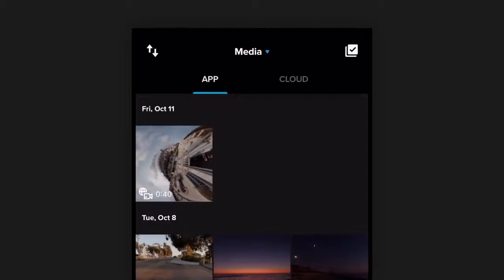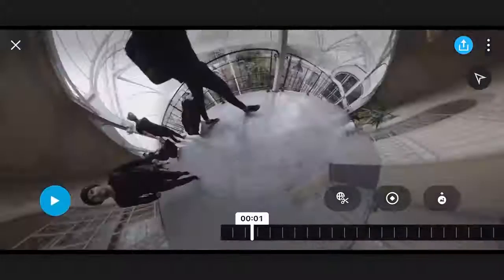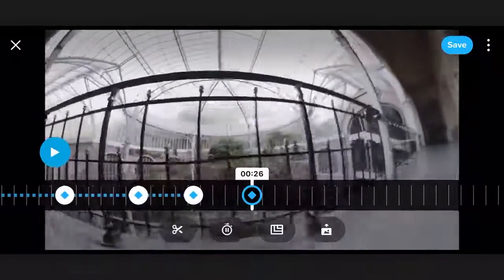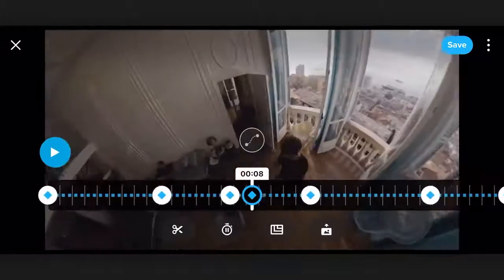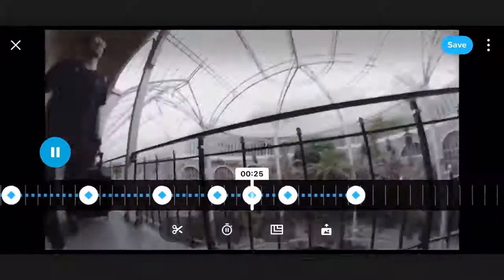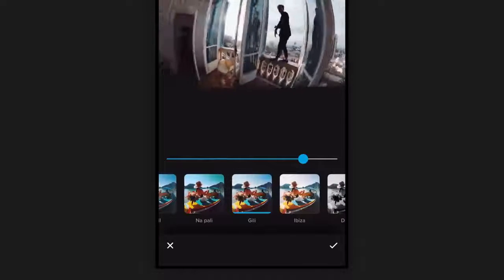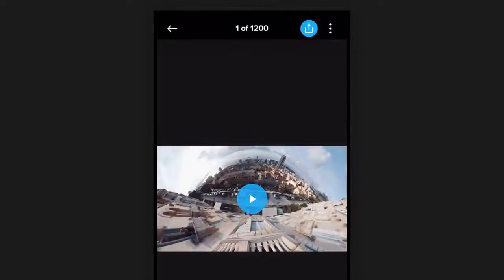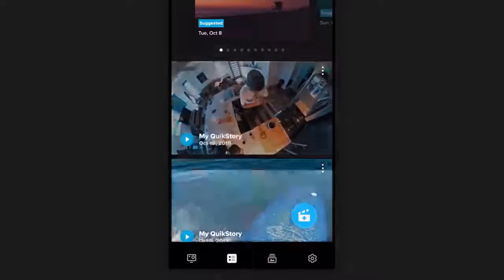GoPro MAX 360 ReFrame & Color Tutorial